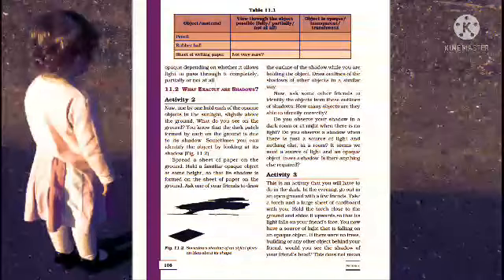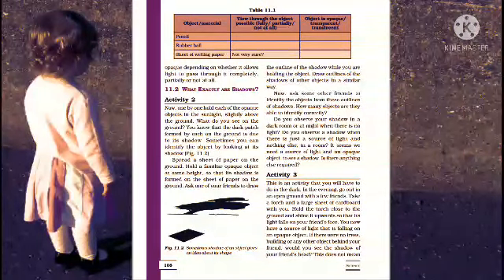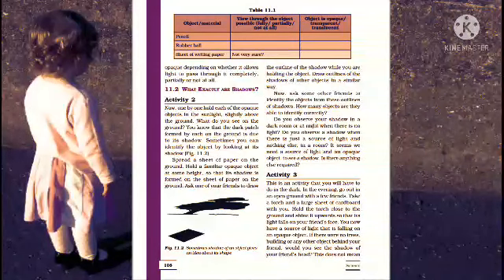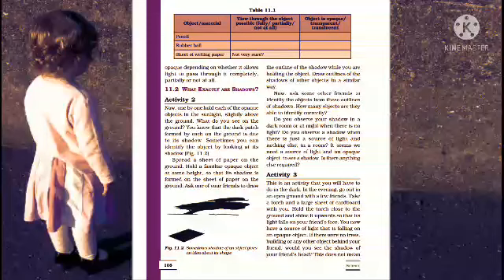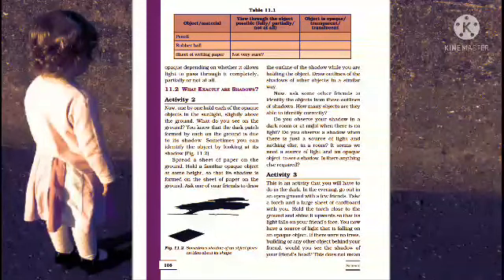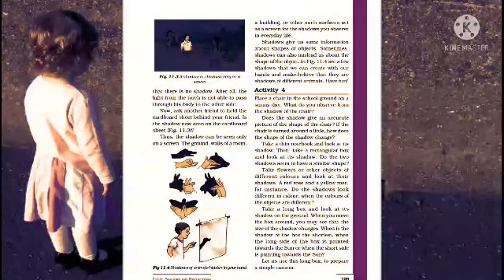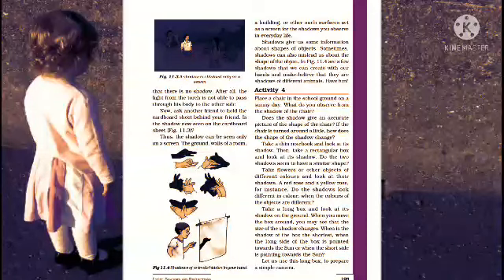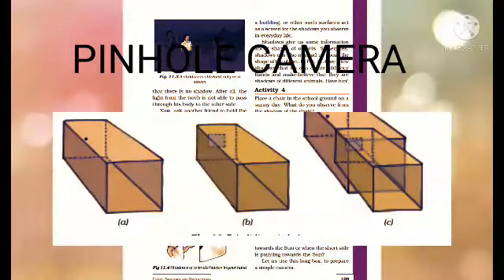Light Shadow and Reflection#science ptd by suchitra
educational and teaching learning process